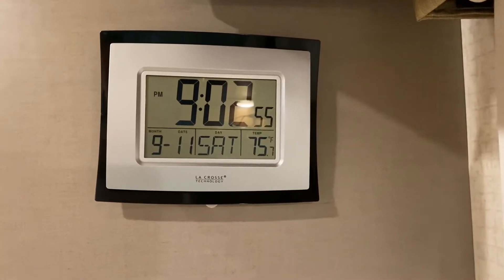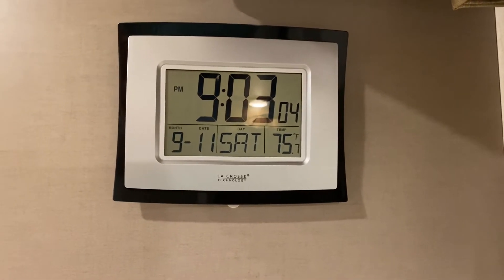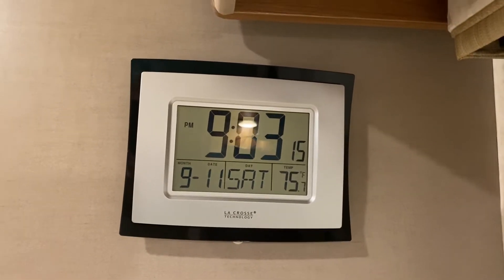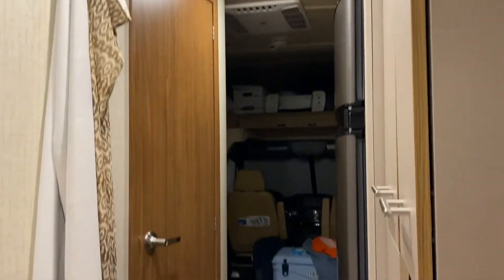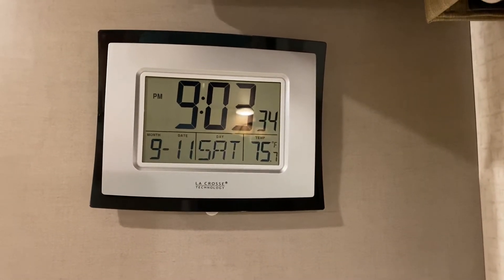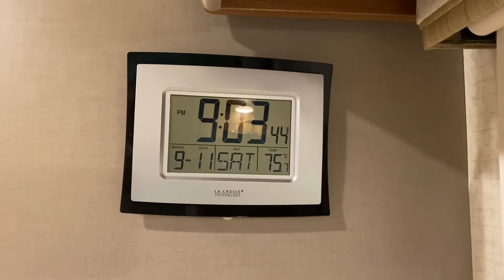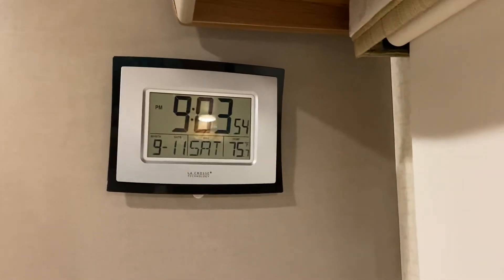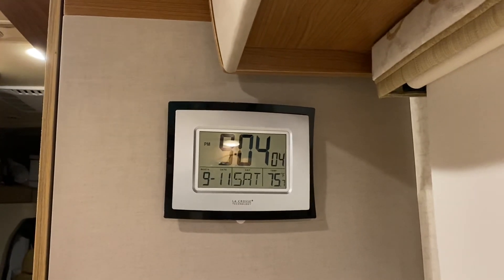Best Wall Clock For Your RV - Quiet and Functional! Always Remember 9-11-2001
We love this La Crosse Technology Digital Wall Clock for our RV.

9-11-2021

Remembering

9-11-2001